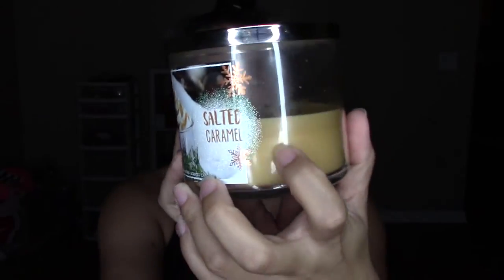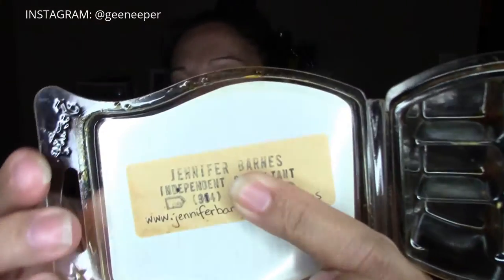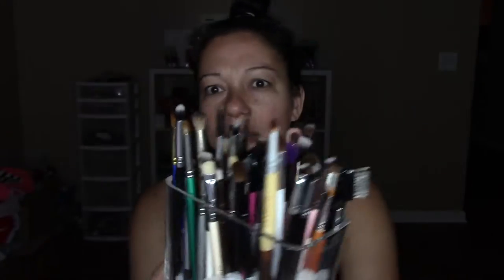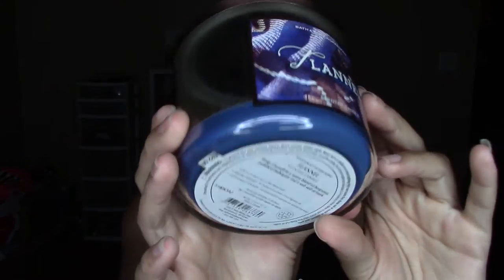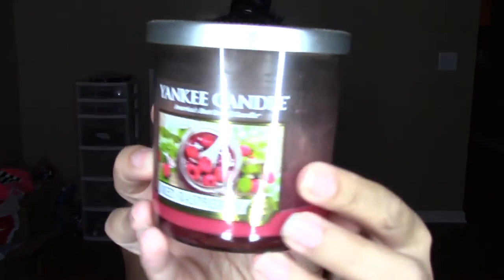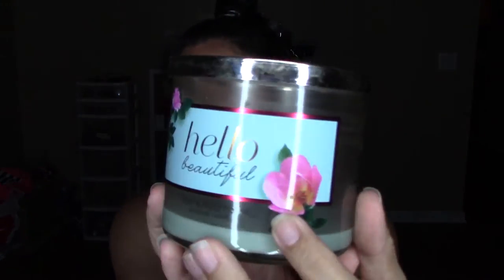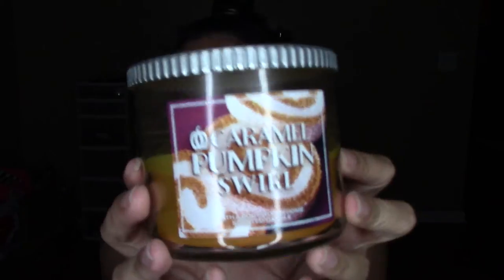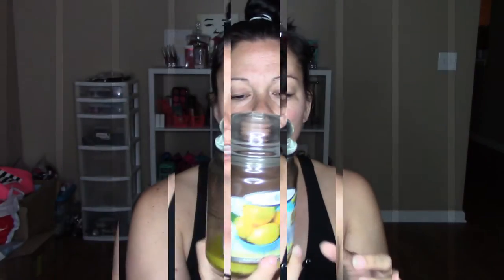HUGE CANDLE EMPTIES & TIPS! | Yankee Candle, Bath & Body Works, Scentsy + MORE! | Jennifer Barnes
What's up YouTube!!?!! Today, I'm gonna share some of the candles that I've used up. I've done a couple of these before, and got some really good feedback, so I figured I'd continue to share...in the comments, let me know what you're favorite candle is...ALSO, don't forget to enter my current GIVEAWAY!!! xoxo

➝SOL THEORY SUNGLASSES & JEWELRY SUBSCRIPTION BOX

◉FILMING EQUIPMENT:

►FILMING CAMERA: Canon Rebel t3i
►VLOGGING CAMERA: Flip Camera
►LIGHTING: EACHSHOT 19" Macro Ring Light + Daylight Lightbulbs